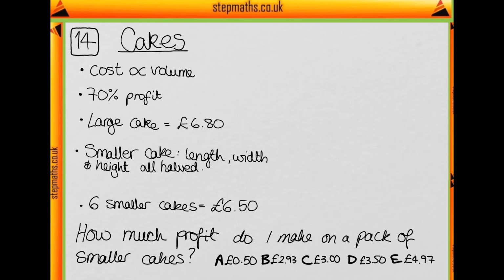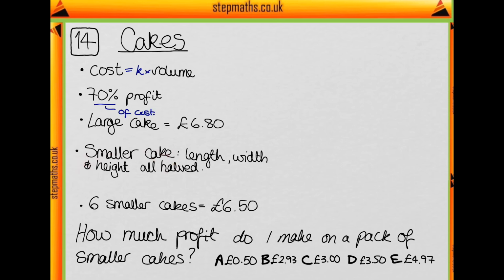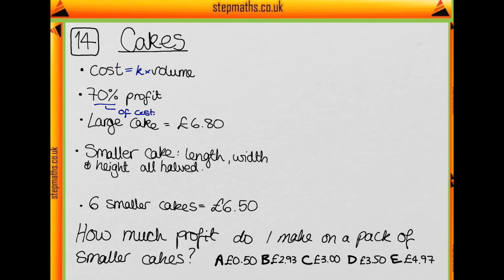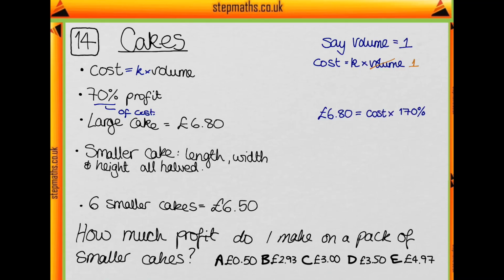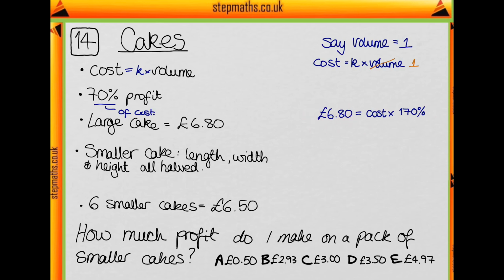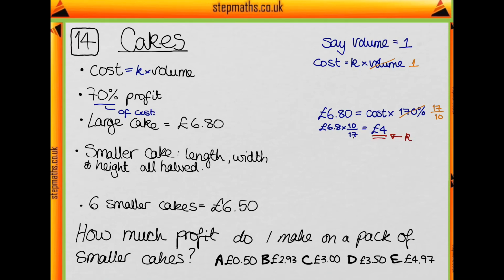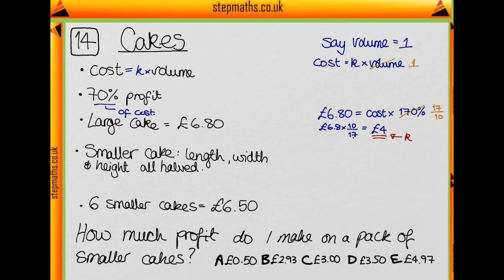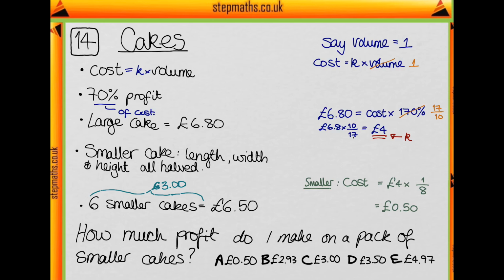NSAA 2017 Section 1 - Q14 Maths - Cakes - Worked Solution